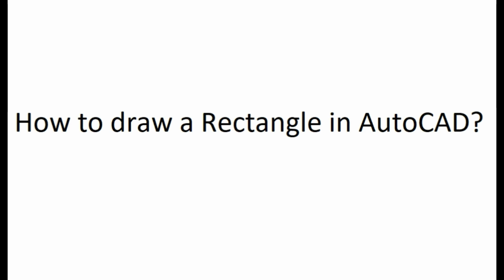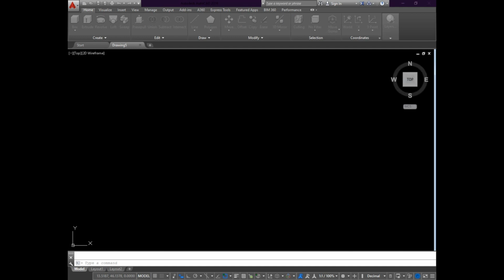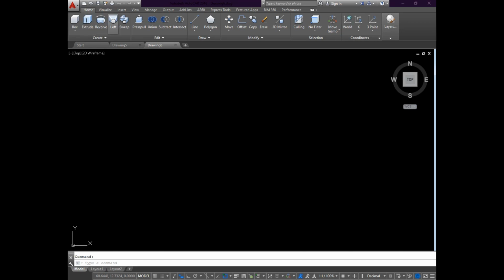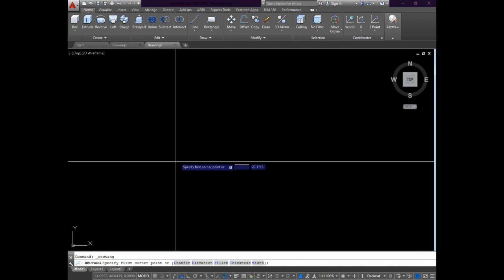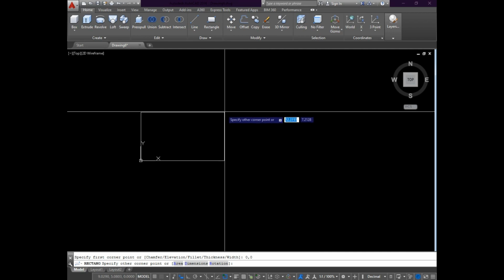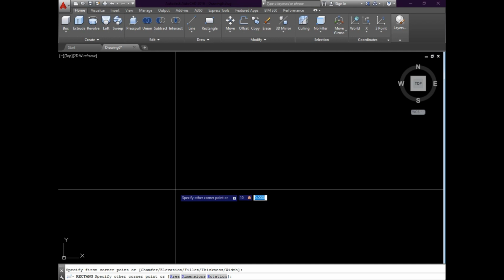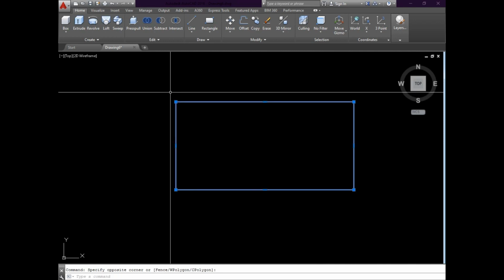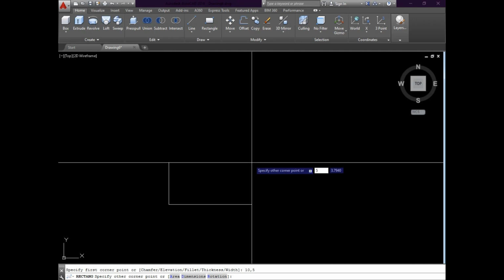How To Draw Rectangle In AutoCAD - Tutorials For Beginners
In this tutorial video, we will guide you step by step on how to draw a rectangle using AutoCAD. Whether you are a beginner or have some experience with the software, this video will help you understand the process in a simple and easy-to-follow manner.

We will start by explaining the basic tools and commands needed to create a rectangle shape. From selecting the appropriate drawing tool to specifying the dimensions, you will learn how to accurately draw a rectangle on your AutoCAD workspace.

Additionally, we will demonstrate various techniques to modify and manipulate the rectangle, such as adjusting the length, width, and position. You will also discover how to create rectangles with specific angles and orientations, allowing you to create precise and customized shapes.

Throughout the video, we will provide useful tips and tricks to enhance your efficiency and productivity while working with AutoCAD. By the end of the tutorial, you will have a solid understanding of how to draw rectangles in AutoCAD, enabling you to incorporate this essential skill into your design projects.

So, grab your mouse and join us as we delve into the world of AutoCAD and learn how to master the art of drawing rectangles!